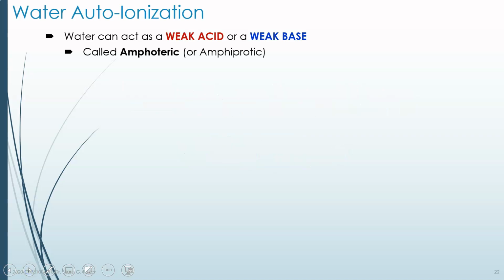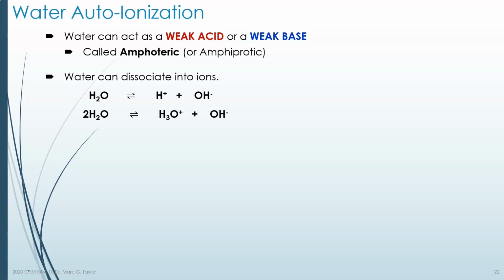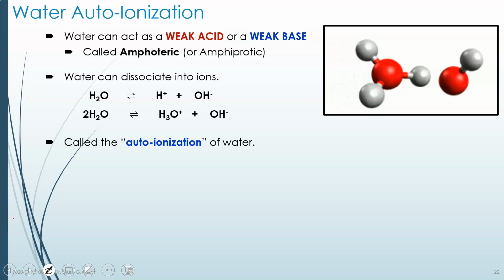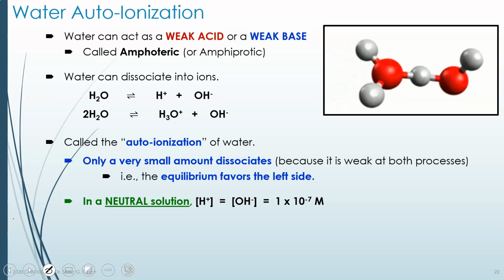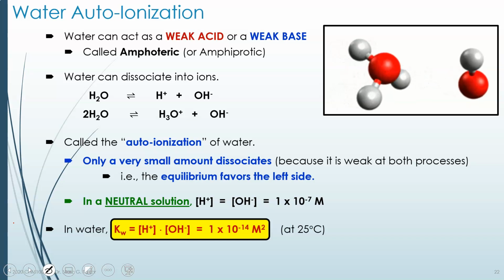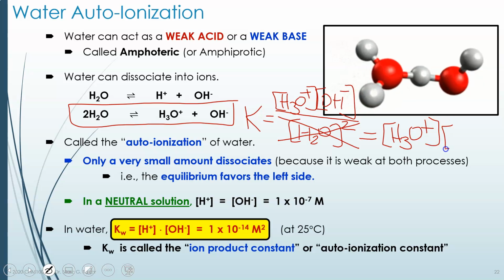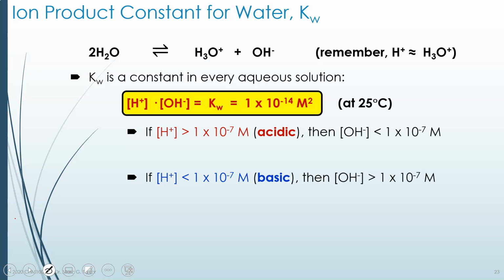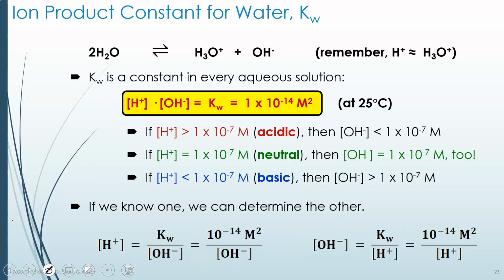Unit 8e - Autoionization of Water (8min)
Delaware Tech CHM100/110 Unit 8e - Autoionization of Water, Dr. Marc G. Taylor (8min)